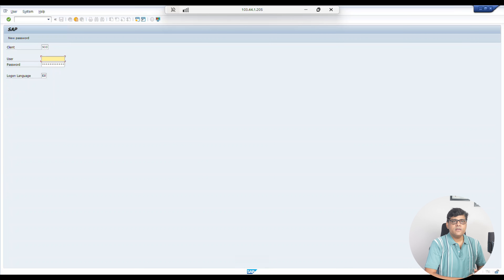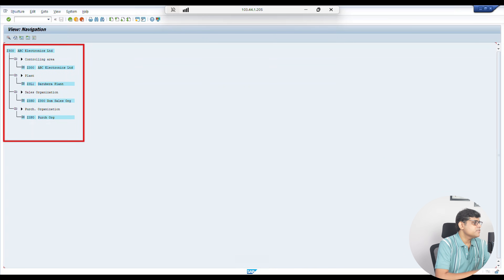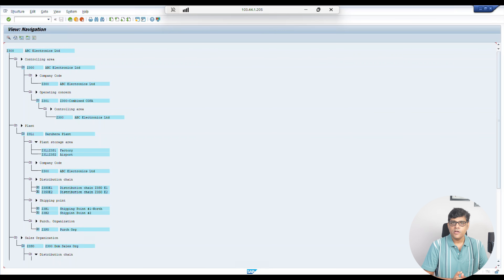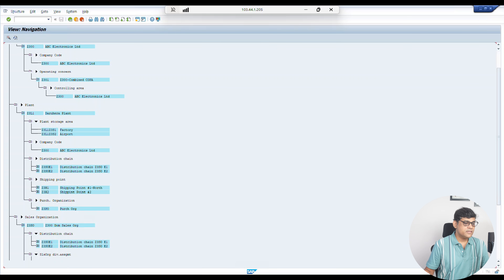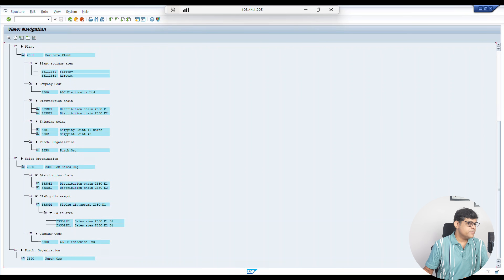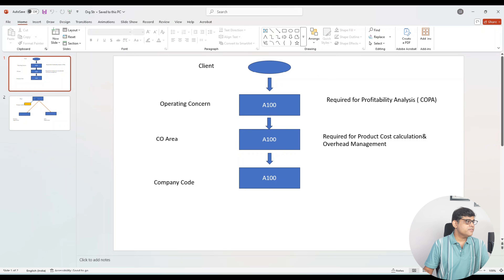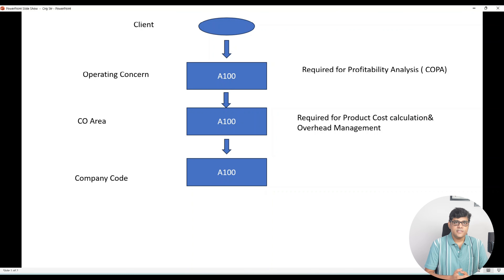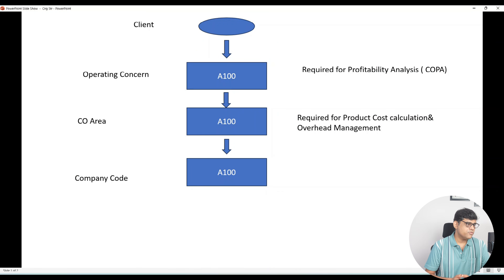What is SAP Organization Structure? How to configure it in S4 HANA? - Full Process Explained!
Learn What is SAP Organization Structure and How to Configure it in SAP S4 HANA System. End to End process. It is helpful to learn to better understand how Client, Company Code, Plant, Sales Organization, Purchasing Organization, and other elements are connected to each other in SAP S/4HANA.

Key points of the video:

How to Map the SAP organization structure End to End

Key organizational units: Client, Company, Company Code, Controlling Area, Plant, Storage Location, Sales Area, Purchasing Org & Group

How these units connect in P2P, O2C, and R2R processes

Configuration paths in SPRO for defining and assigning each unit

Real-life example structure for a business scenario

Tips to avoid common configuration mistakes

By the end, you’ll not only understand the structure — you’ll know exactly where and how to configure it in SAP.